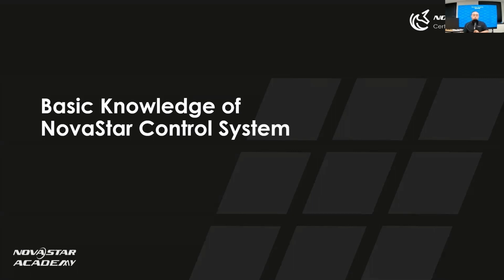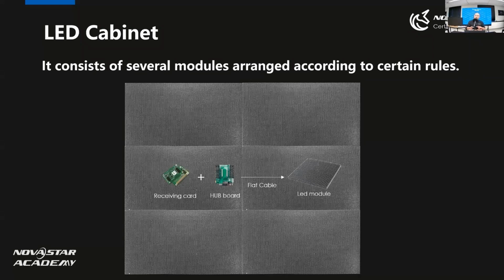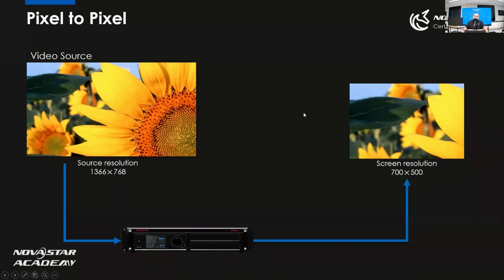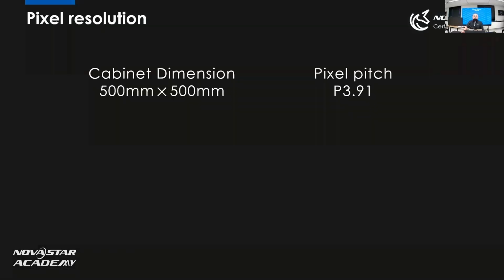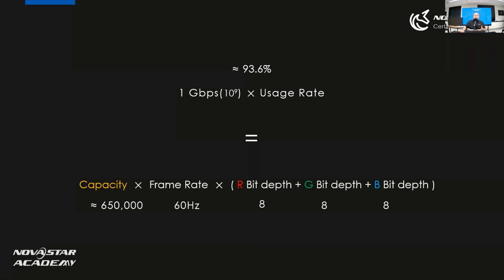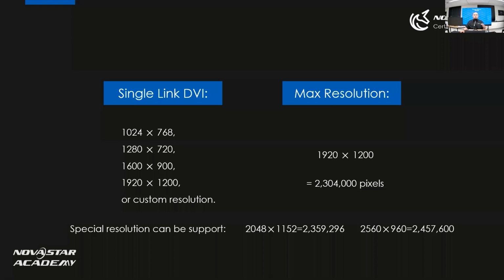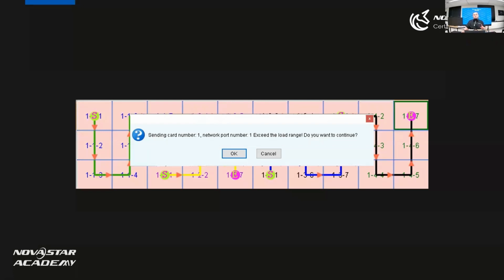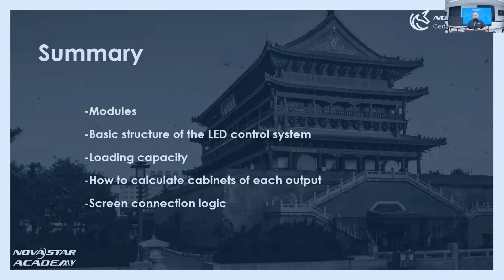Basic Knowlegde Of NovaStar Control System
The record for the NCE training in June29, 2021.

* System structure overview
* How to calculate loading capacity of each output port
* Screen connection logic

Please log in with ID: novastar, no password.